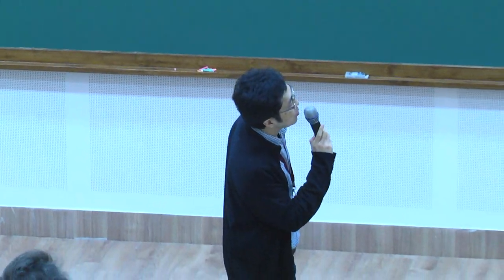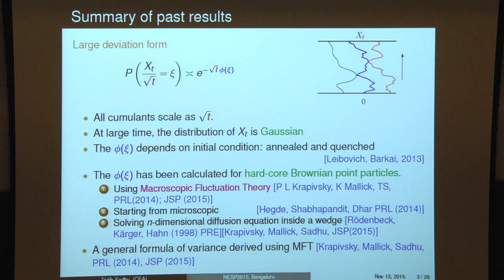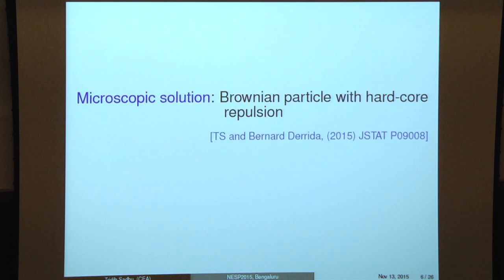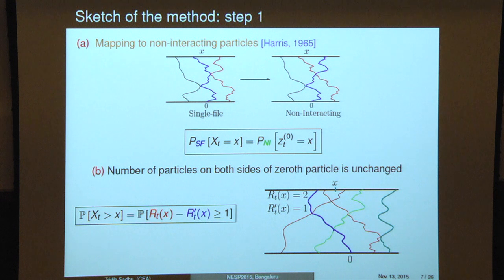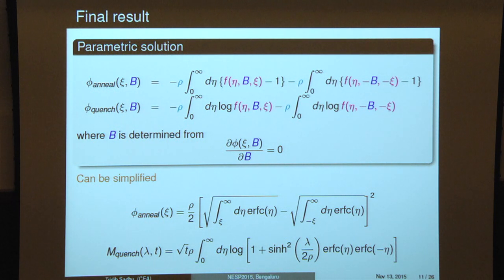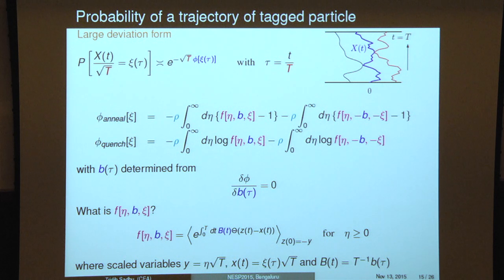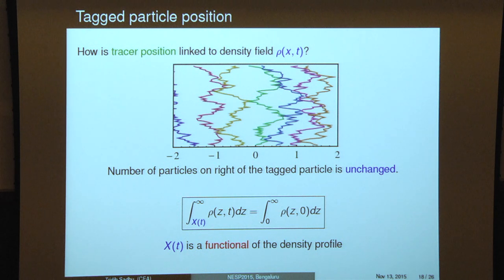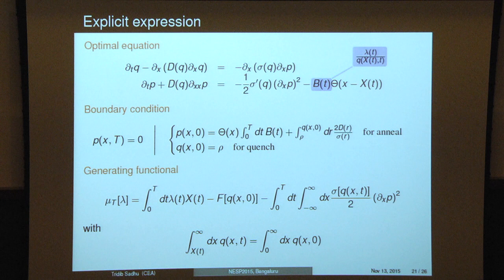Dynamical properties of a tagged particle in single file by Tridip Sadhu